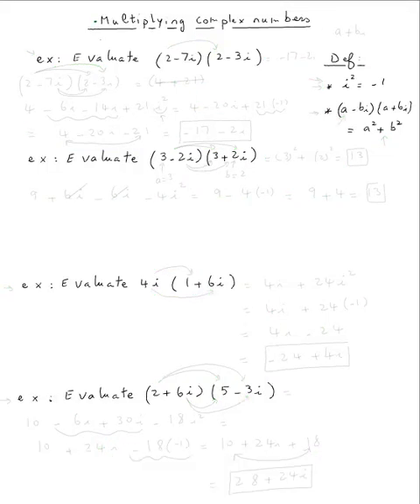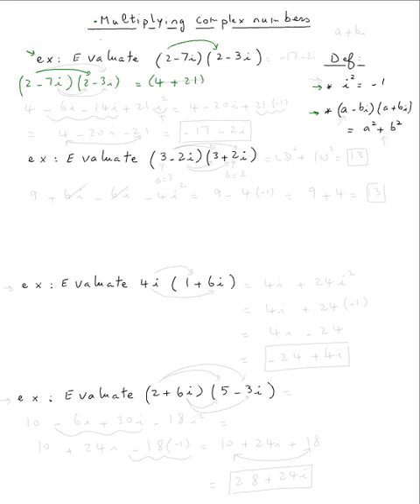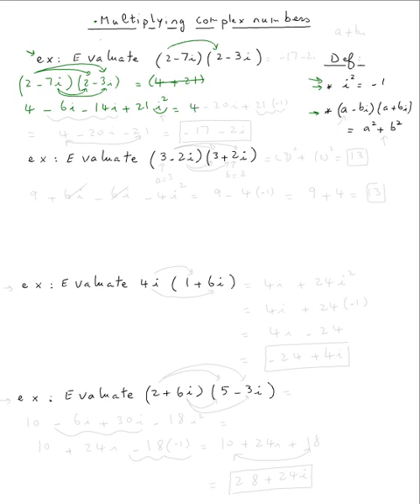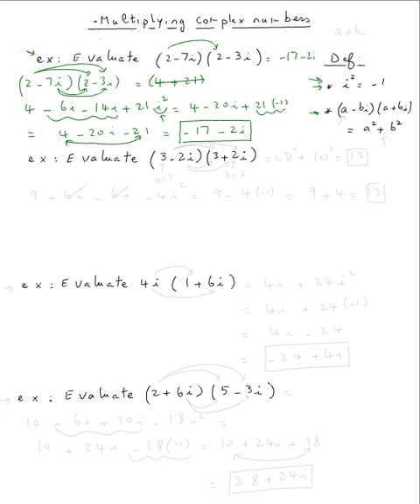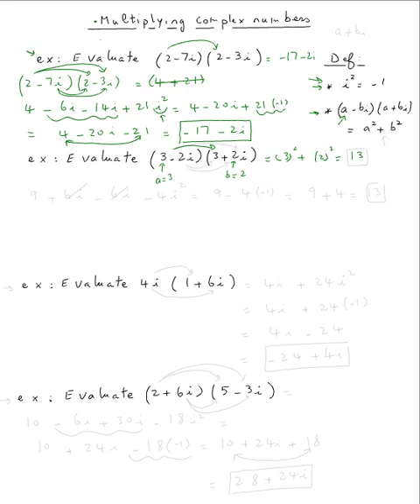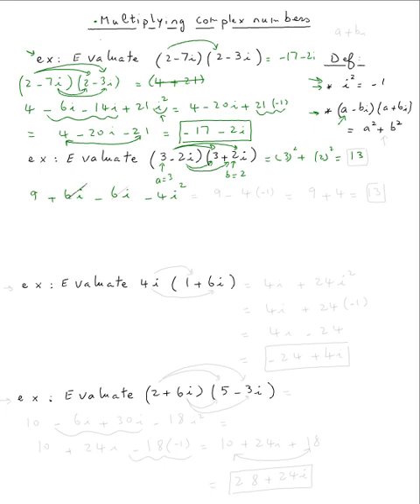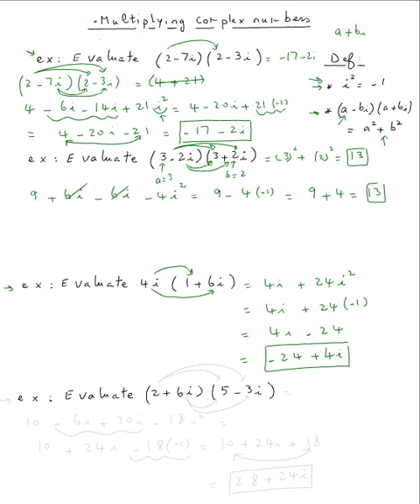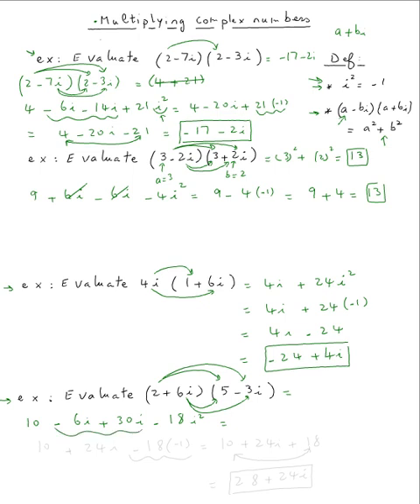Multiplying Complex Numbers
Multiplying Complex Numbers by Abdellatif Dasser - -
Valencia College Math Help 24/7